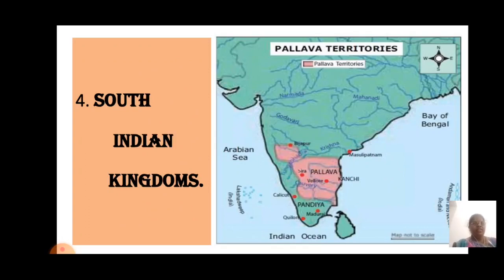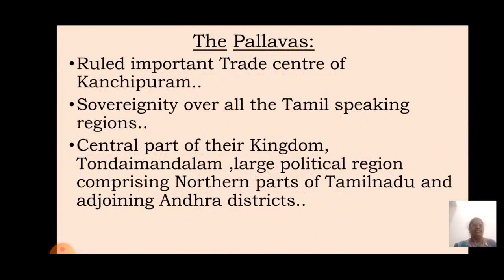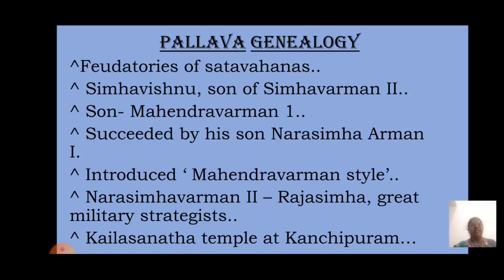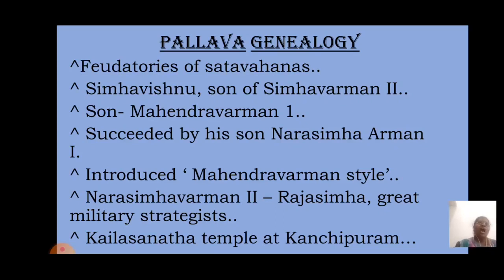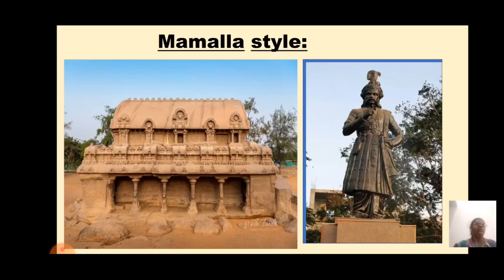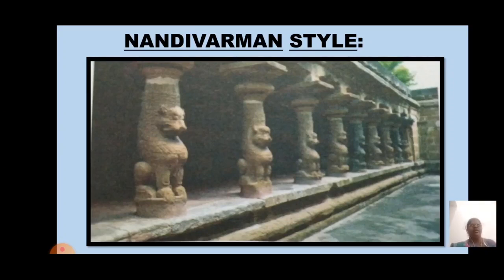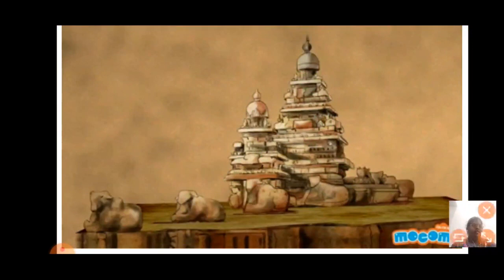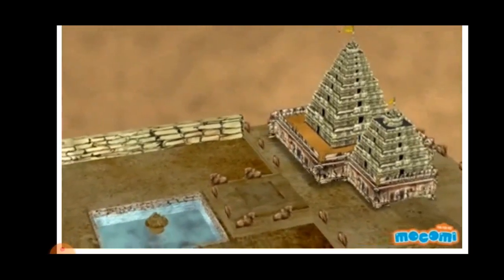GR 6 SSS CH.6 SOUTH INDIAN KINGDOMS PART 1